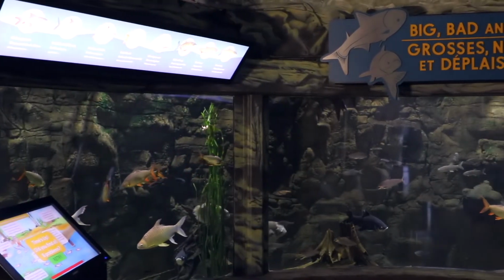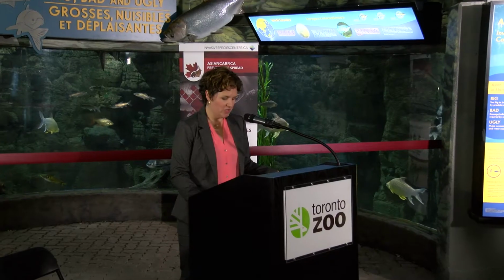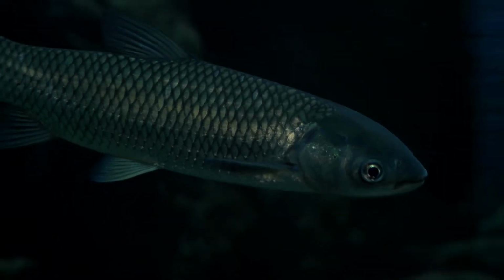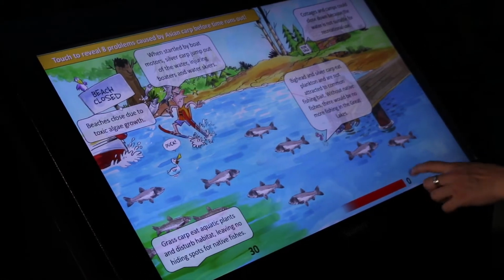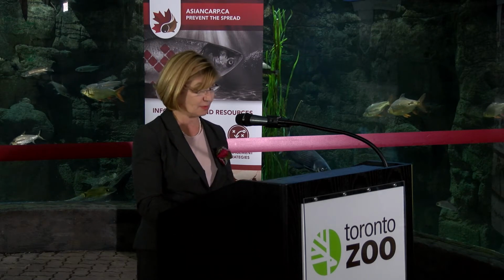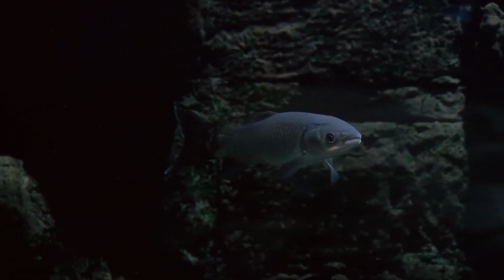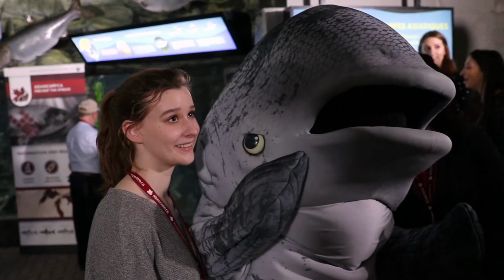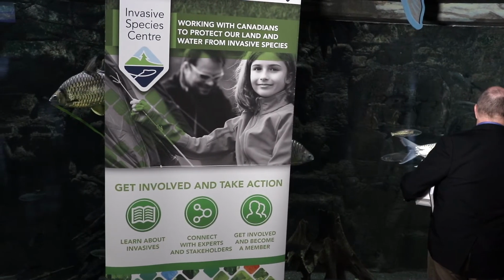Asian Carp Exhibit Launch at the Toronto Zoo